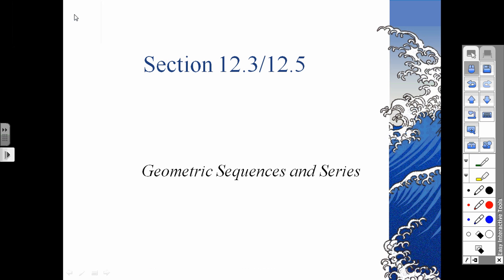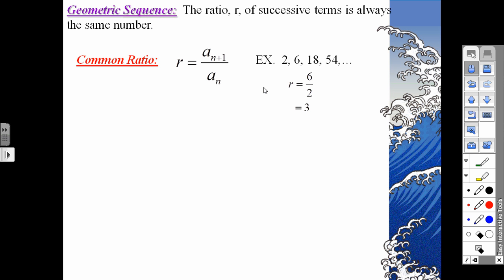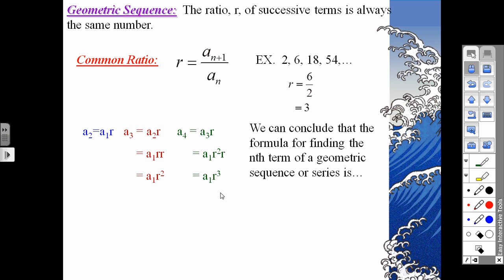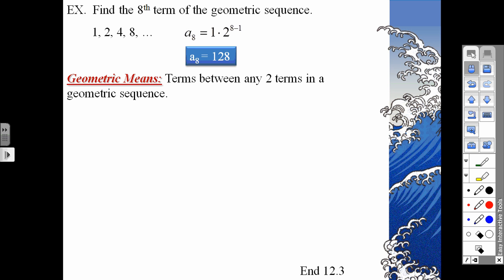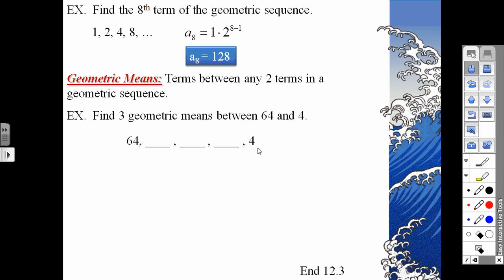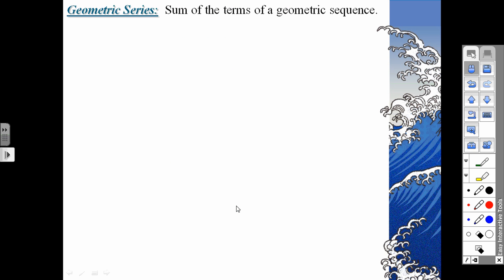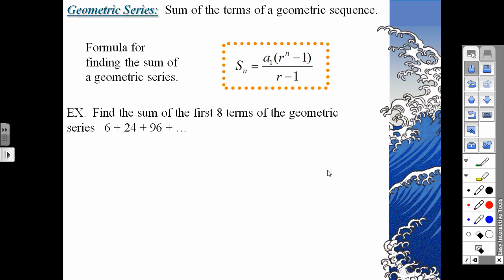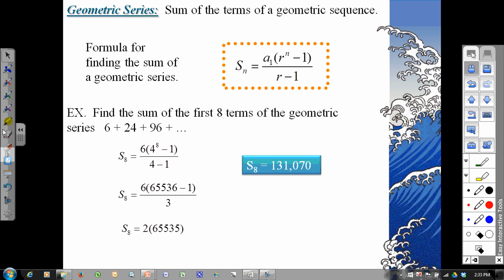12 3 and 12 5 Geometric Sequences and Series